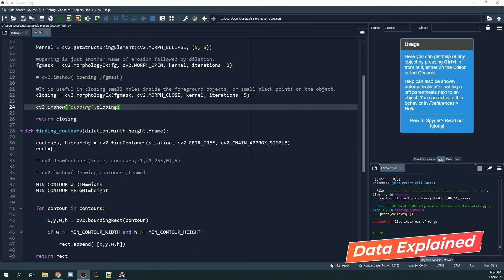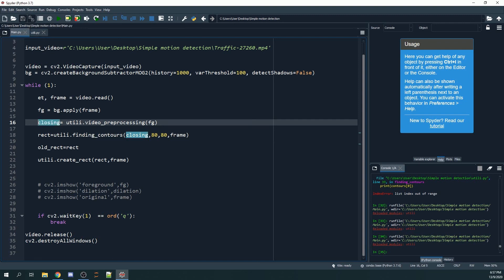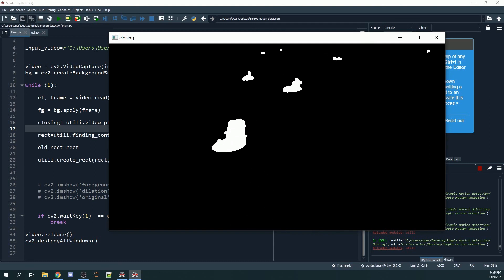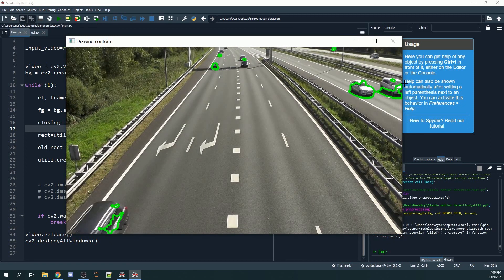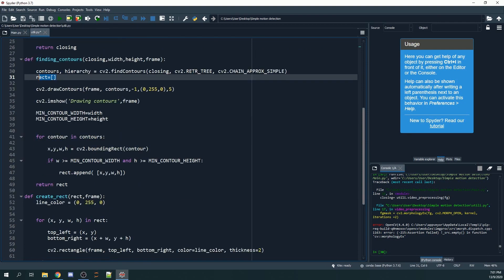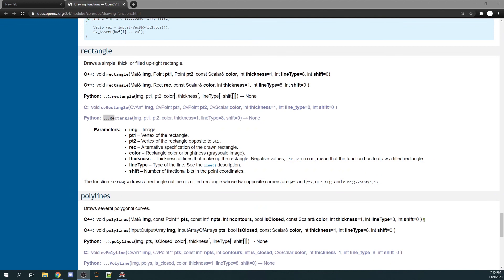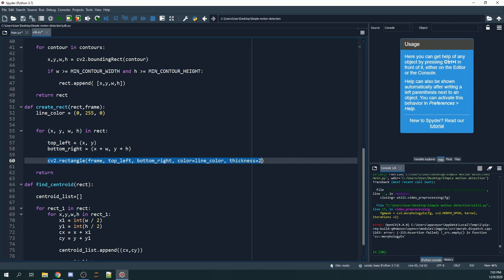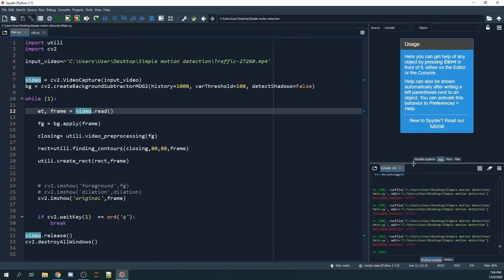Simple Motion Tracking using Python part 2- Creating contours and Bounding boxes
In this video, we are going to make sure of what we have learn in the previous tutorial to create bounding boxes.